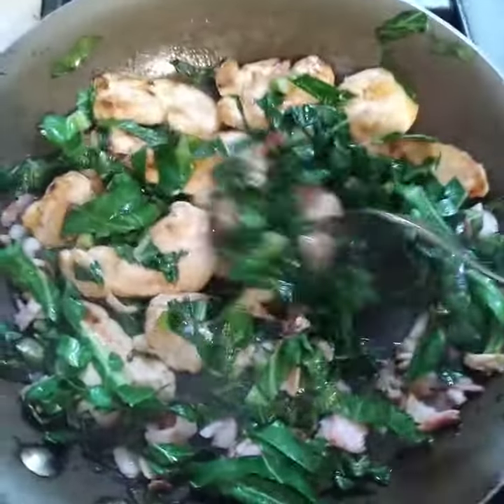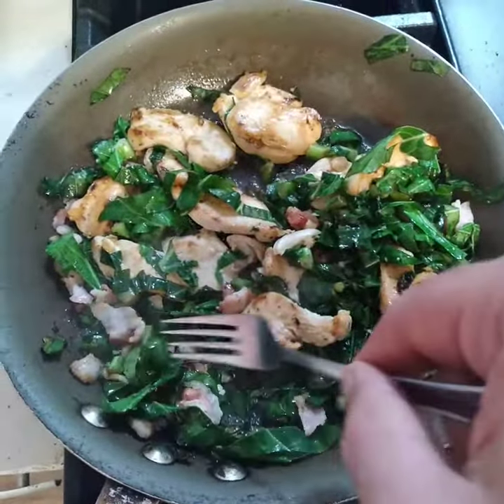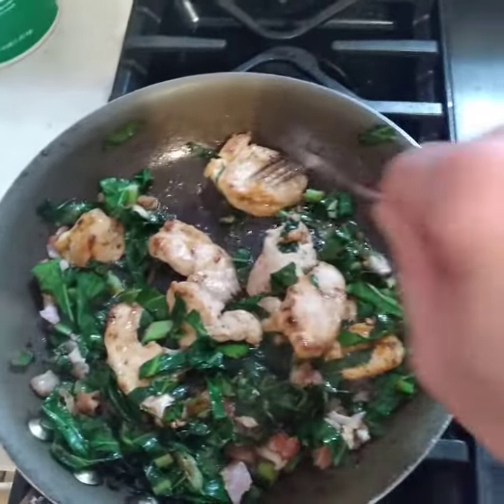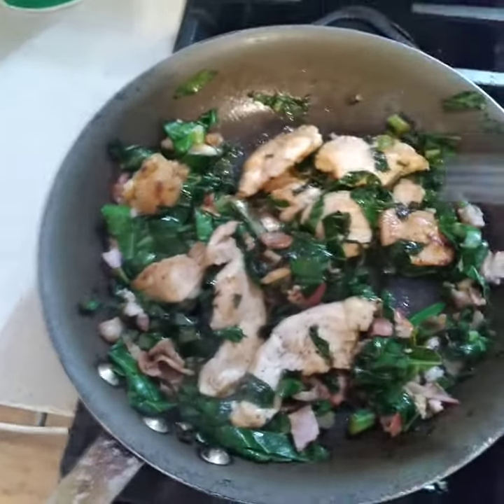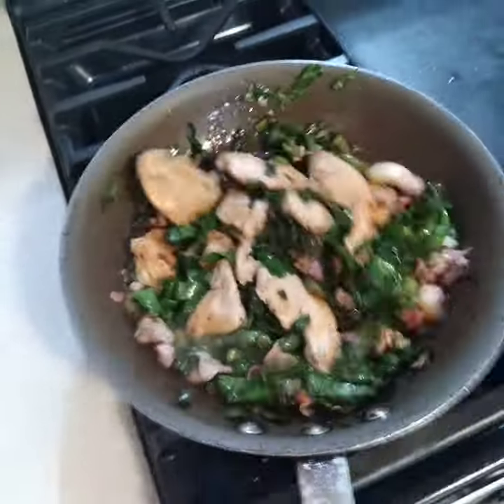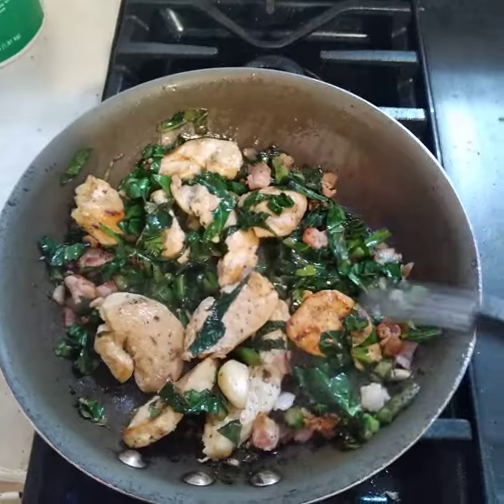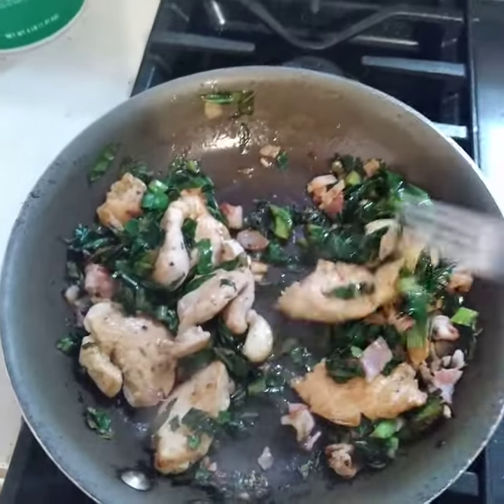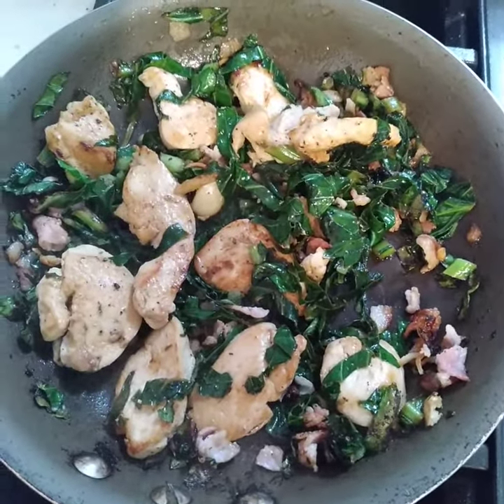Beautiful Chicken Breast Saute $2 dish Save big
1/2 pond chicken breast $1.50 on sale at $3 a  pound, 2 slices bacon chopped, cup of collard greens, garlic, salt and peppa. Delish. $2 cost.